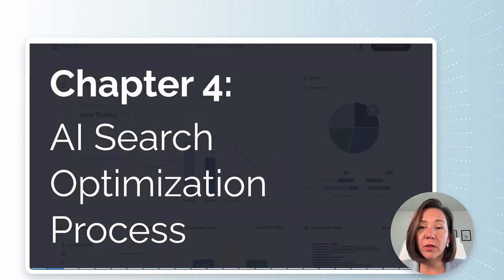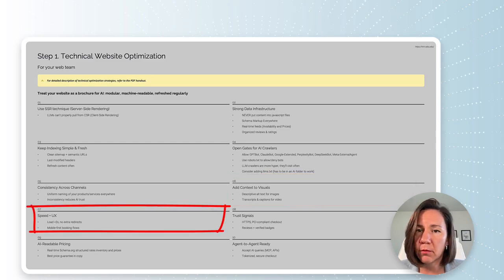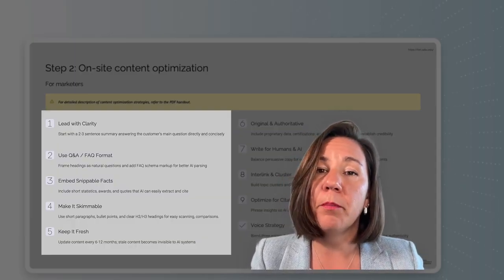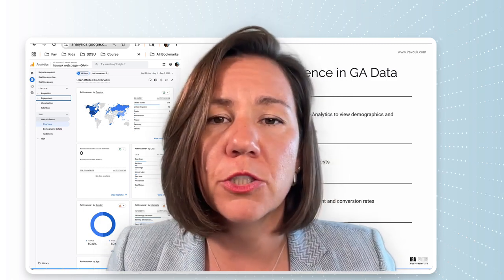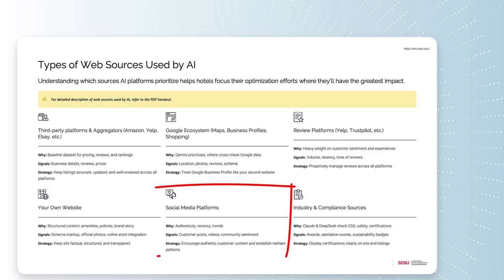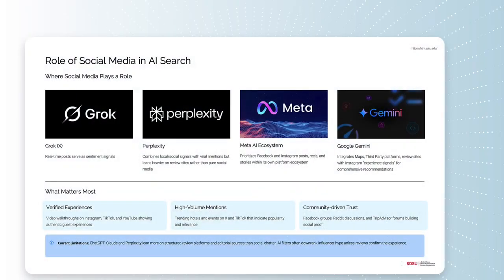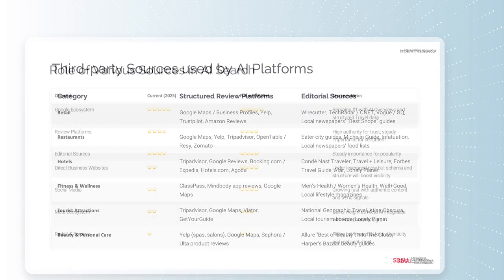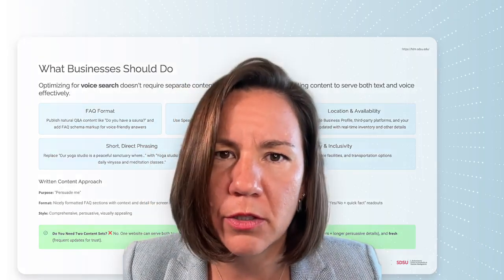AI Search Optimization (AEO) - Module 4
The AI Search Optimization (AEO) Course by San Diego State University (SDSU) helps you understand how AI-powered platforms like ChatGPT, Gemini, and Perplexity are transforming the way people search, discover, and engage with brands online.

AI Search Optimization (AEO) - Module 4 - San Diego State University

Module 4: AI Search Optimization Process
In this course, you’ll learn how to move beyond traditional SEO (Search Engine Optimization) and apply modern AI Search Optimization strategies to ensure your brand stays visible in the age of generative AI.

This course is designed for beginners, business owners, and marketing professionals who want to stay ahead in the rapidly changing world of AI-powered search.

Access & Certification
This course is free to watch on YouTube, ScreenPal, and getcertificate.online

If you’d like to earn an official SDSU Certificate, you can complete the quizzes and pay the certification fee at:

Stay visible. Stay relevant. Stay part of the AI search revolution.
Let’s move from SEO to AEO — together.